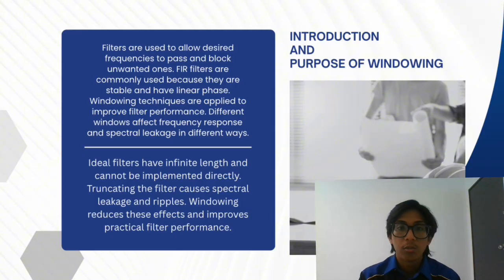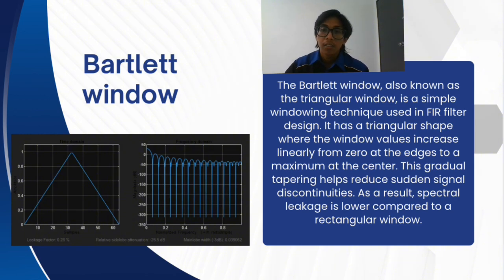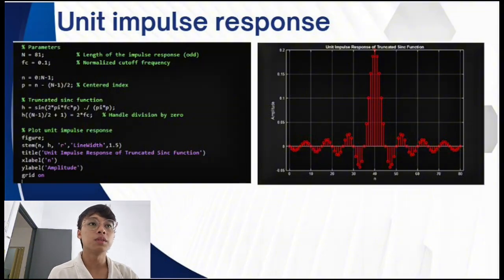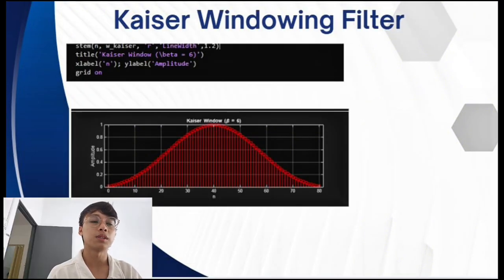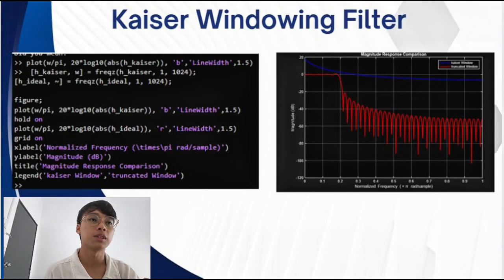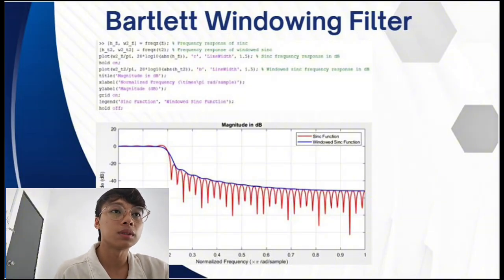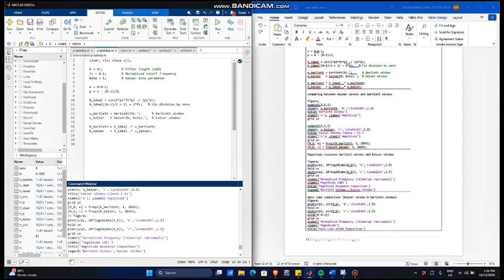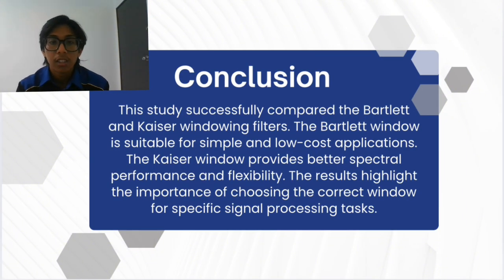BERT3373:DIGITAL SIGNAL PROCESSING (WINDOWING FILTERS)